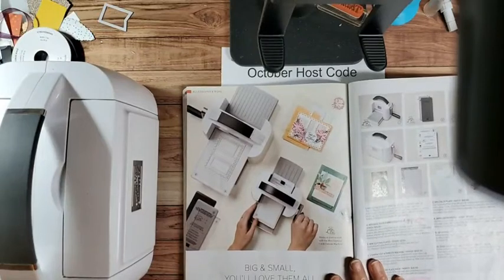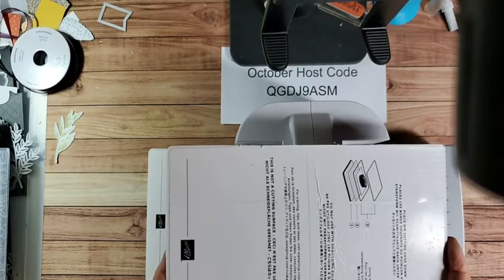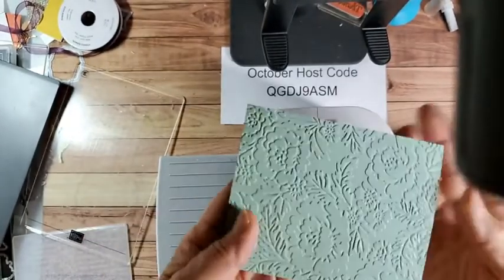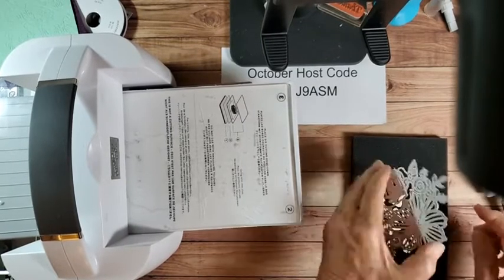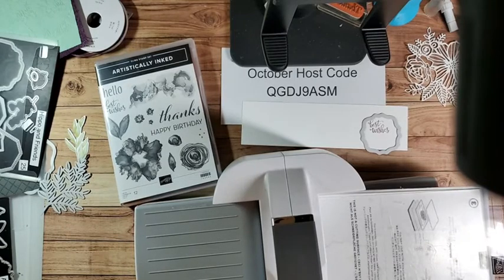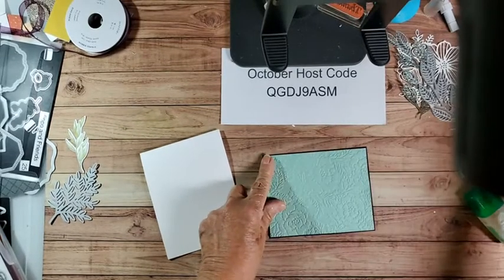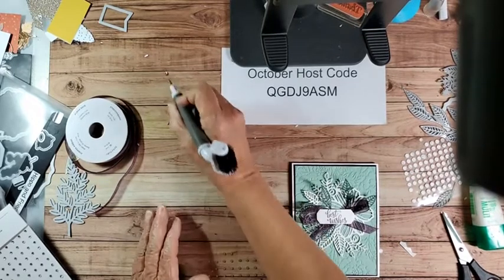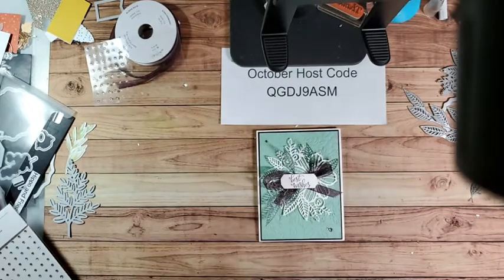Tips & Tricks for the Stampin' Up! Cut & Emboss Machine.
Today’s Facebook video introduces the Cut & Emboss Machine. Join me on my Facebook page or my Blog.